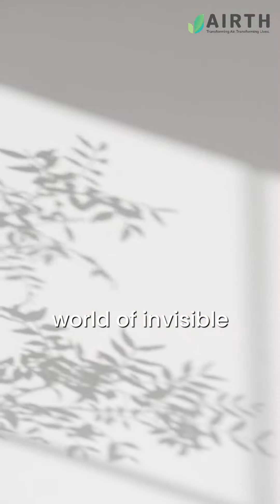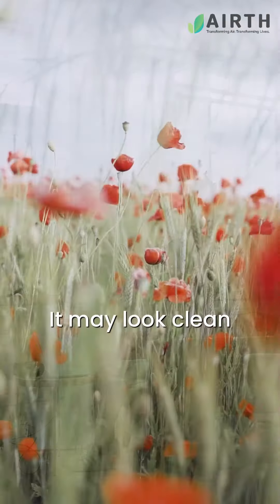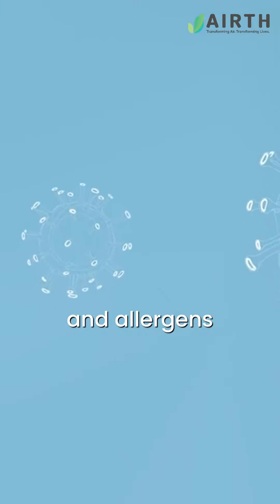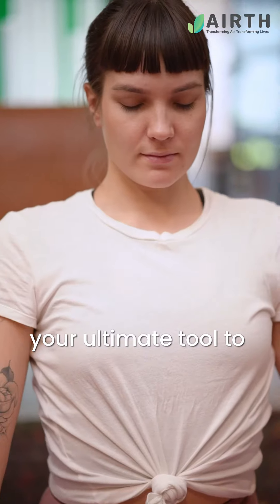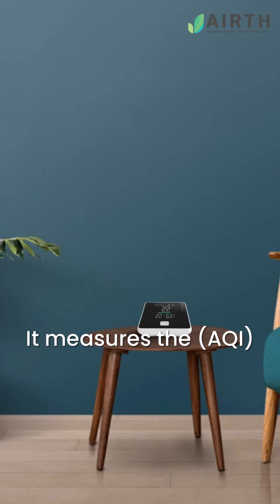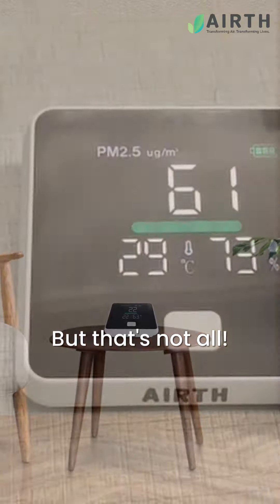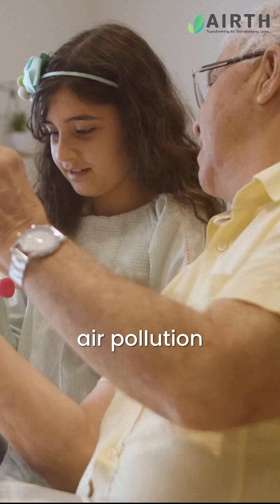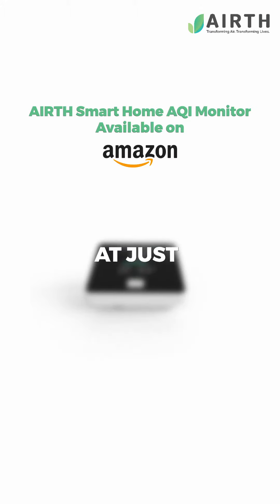Welcome to the world of invisible air pollution, where unseen pollutants can harm you.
Indoor air quality can be 10 times worse than outdoor air, hiding harmful substances.

Pollutants like PM2.5, VOCs, and allergens are present and affecting health unknowingly.

Introducing the AIRTH Smart Home Air Quality Monitor for real-time AQI monitoring.

Detect and display air quality levels in your home, taking charge of your health.

Connect the Air Quality Monitor to your smartphone via the 'Smart App' for real-time updates.

Prevent invisible air pollution from harming your family with the AIRTH SMART Home Air Quality Monitor.